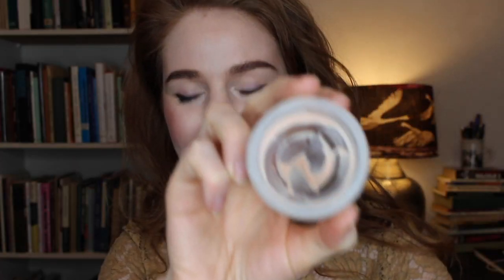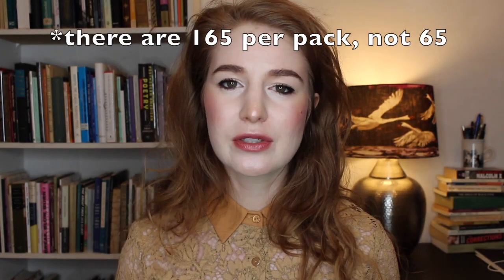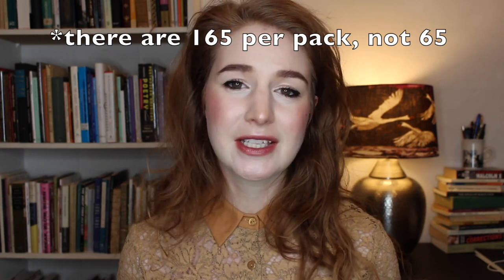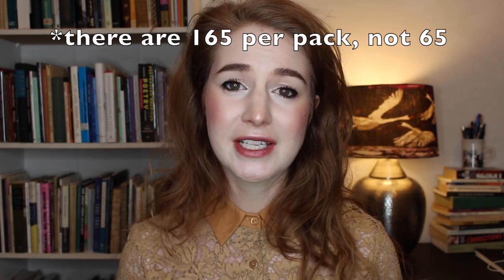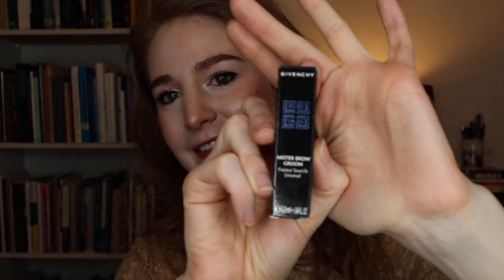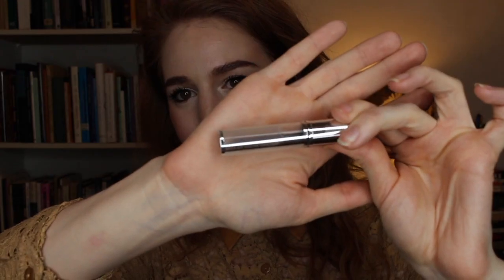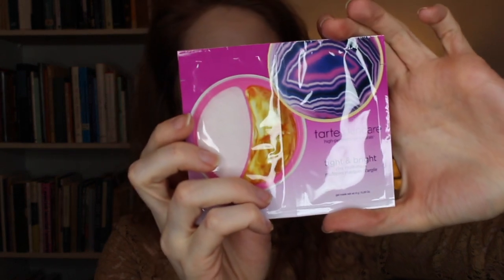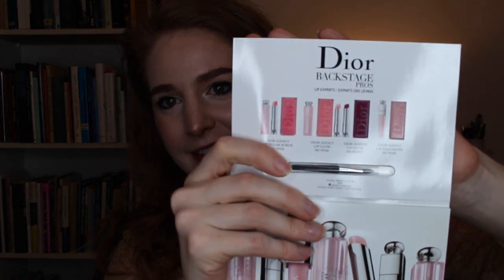TINY SEPHORA HAUL | Hannah Louise Poston | MY NO-BUY YEAR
I know it's weird to be hauling products during my no-buy year, but believe me, this teeny tiny haul is a far cry from my 2017 shopping behavior. It's still exciting to get a package in the mail from Sephora, and to be able to try out new products like the Hourglass Vanish Flash Stick Highlighter and the Dior Lip Glow through their beauty offers and point perk system. Meanwhile I know that I only paid money for essential products that I had used up completely and don't have replacements for in my current collection. This is what no-buy shopping looks like, and honestly, it's not half bad!

PRODCUTS MENTIONED

Perricone MD Photo Plasma Broad Spectrum SPF Daytime Moisturizer

Shiseido Facial Cottons

Givenchy Mister Brow Groom Universal Brow Setter

Cinema Secrets Brush Cleaner

Fenty Beauty Kilowatt Highlighter in Ginger Binge/Moscow Mule

Fresh Lotus Youth Preserve Rescue Mask

Tarte Tight & Bright Clay Multi Mask

Hourglass Vanish Flash Highlighting Stick

Dior Addict Lip Maximizer

Dior Addict Lip Glow Color Revivier Balm

Dior Addict Lip Sugar Scrub

Yves St Laurent Touch Eclat Radiance Perfecting Pen

ON ME

lace shirt: Carven (a consignment shop find)
eyes: Ardency Inn Modster Eyeliner in Black
lashes: Too Faced Better Than Sex Mascara
face: Fenty Beauty Kilowatt Highlighter in Ginger Binge/Moscow Mule
lips: Clinique Almost Lipstick in Black Honey